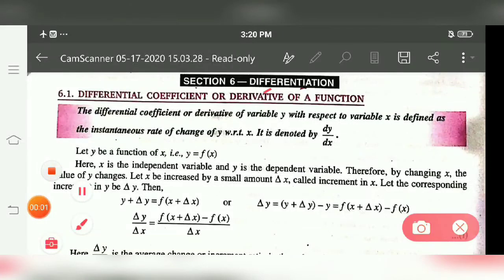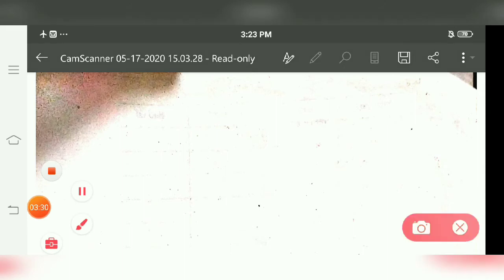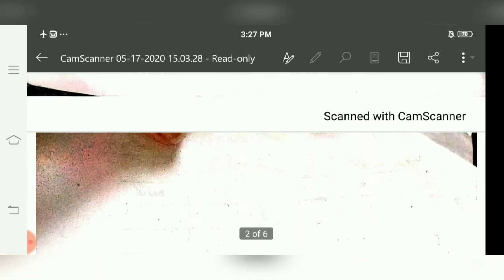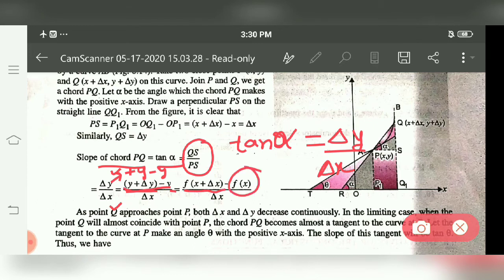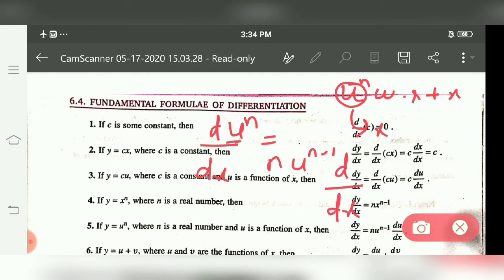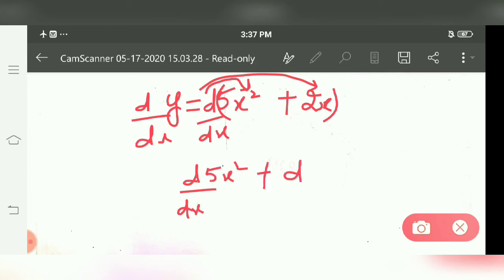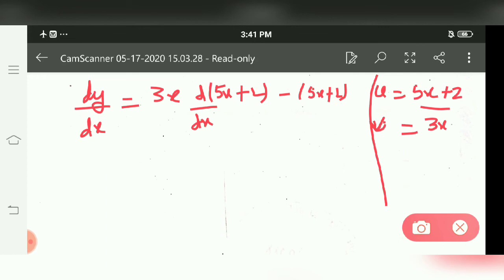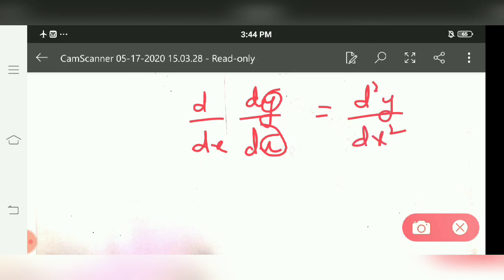Mathematical tools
Physics,Class:XI,Mathematical tools(differentiation)